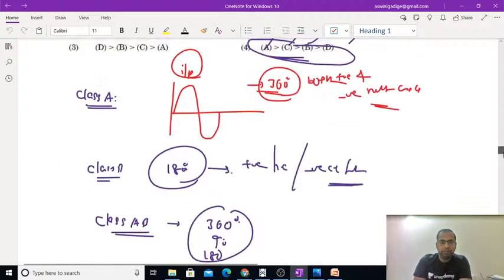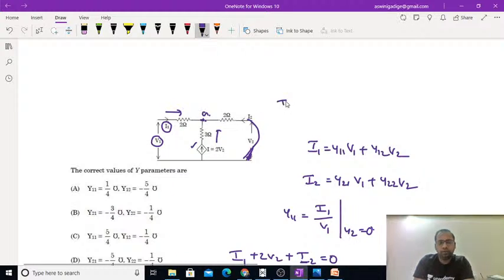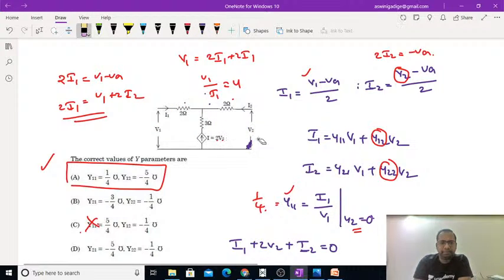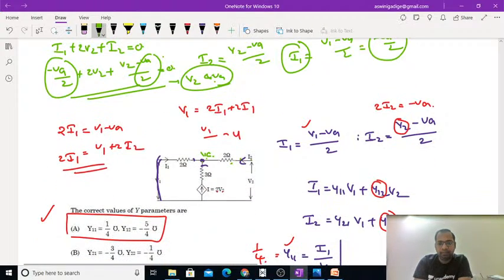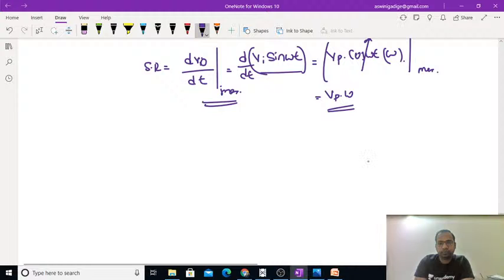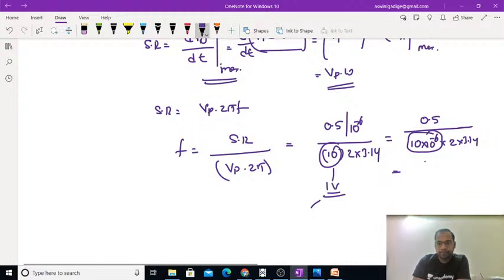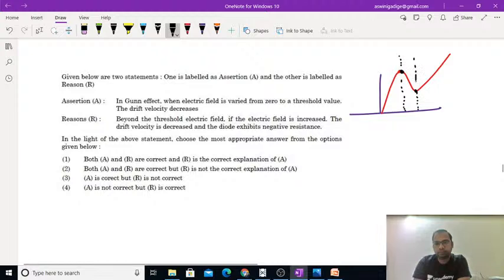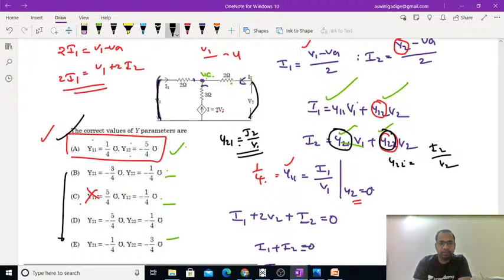NTA UGC NET| Electronic Science 2020 Q&A | Part 3 | Aswini | Unacademy Live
Aswini Kumar Gadige, 2 times GATE and 2 times UGC NET qualifier with more than 12 years of teaching experience. In this video, UGC NET 5th Nov Electronic Science questions will be discussed .

Unacademy Subscription Benefits:
1. Learn from your favorite teacher
2. Dedicated DOUBT sessions
3. One Subscription, Unlimited Access
4. Real-time interaction with Teachers
5. You can ask doubts in the live class
6. Download the videos & watch offline